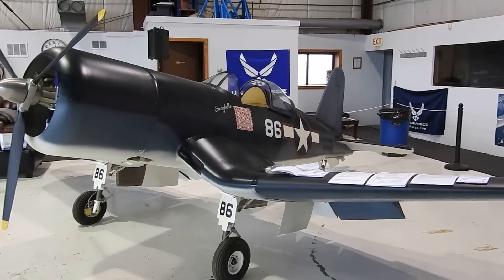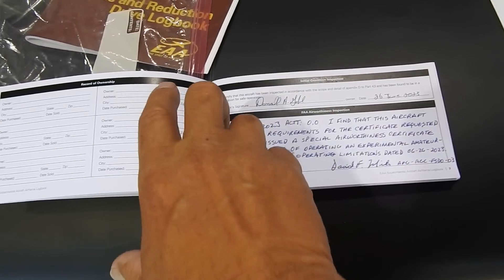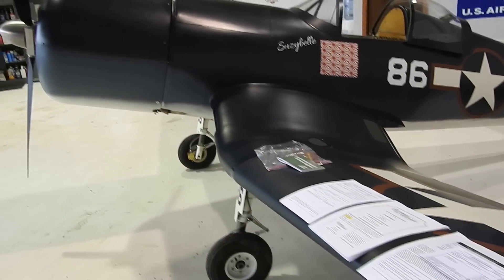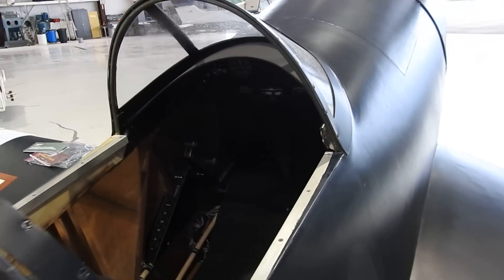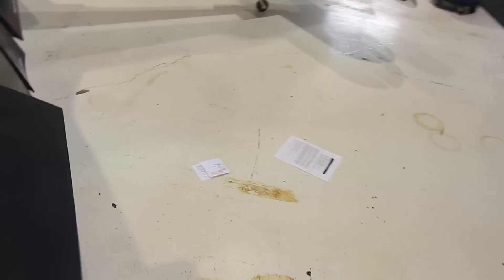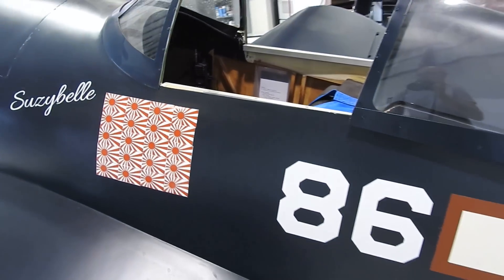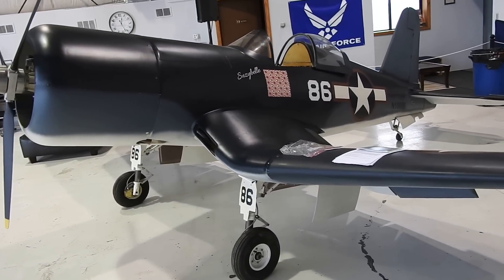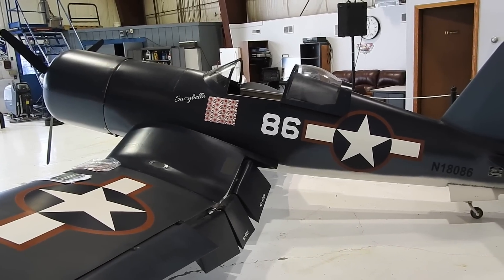WAR Corsair certification!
Today my Corsair project was certified. It is now 100% legal to fly.